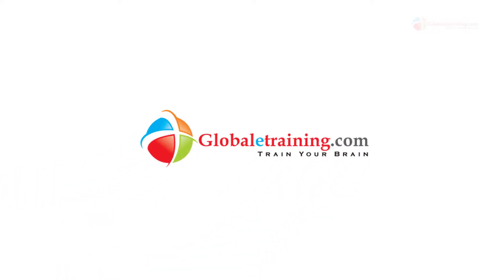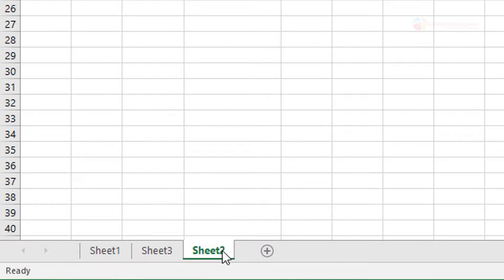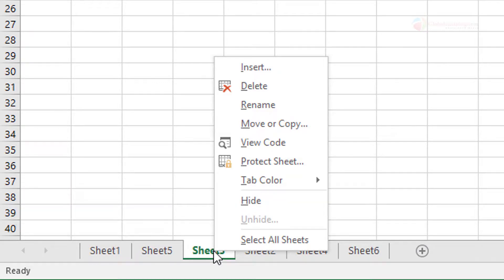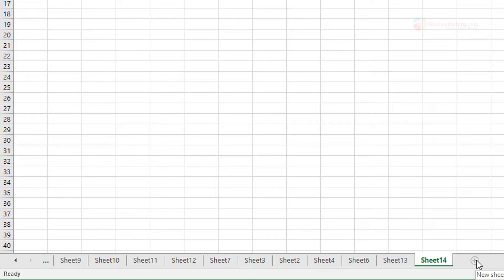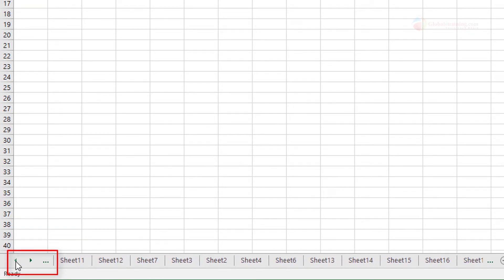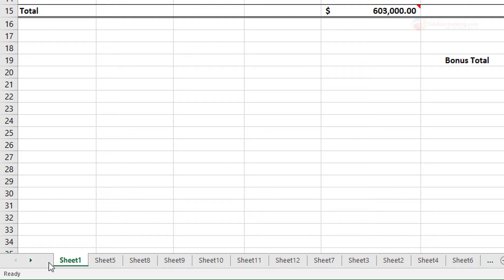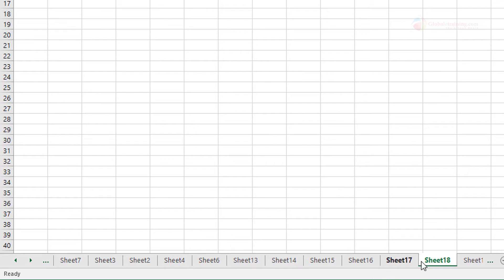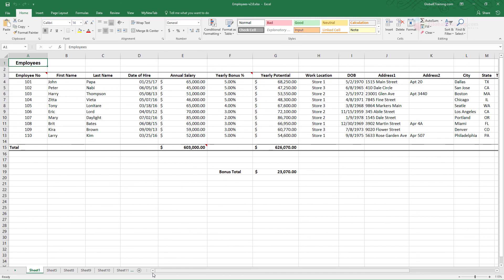5.2 Excel 2016 Adding Worksheets